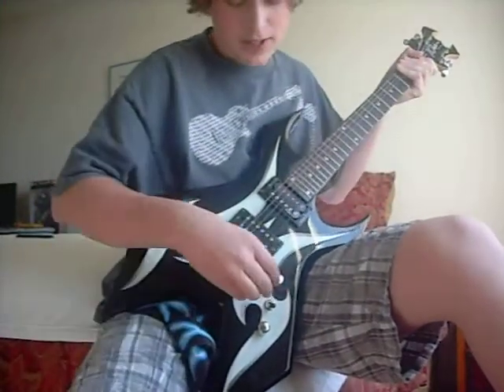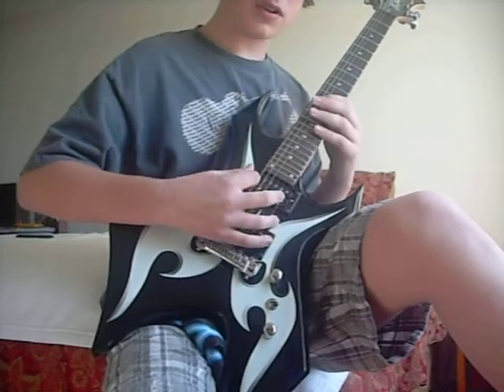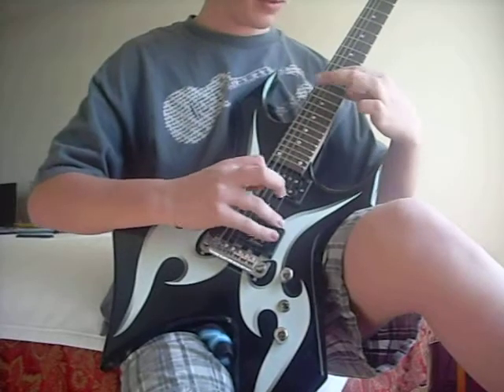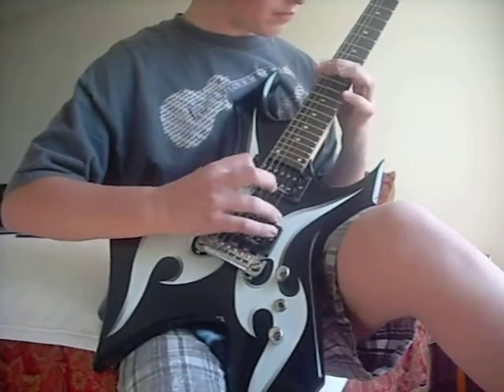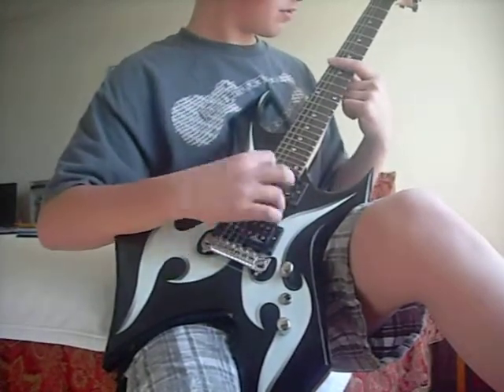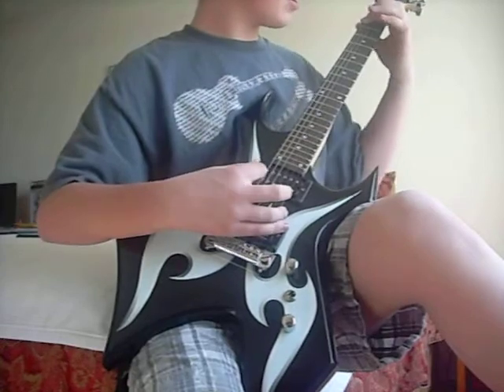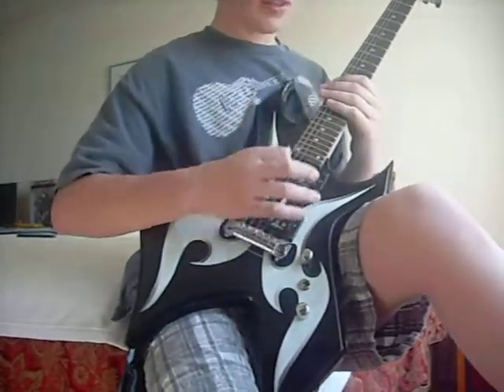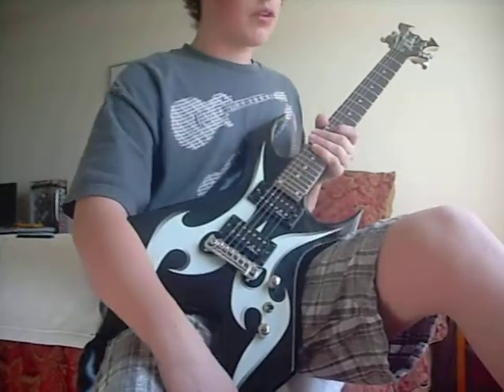How to play the intro to Descending by Lamb of God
This is a quicklearn video that shows you how to play the intro to Descending by Lamb of God. Right before I made this video, I just learned how to play it... Please bare with me here. I really hope this video helped you.
**IF THERE IS ANY ISSUE WITH THIS VIDEO, I WILL BE SURE TO FIX IT**